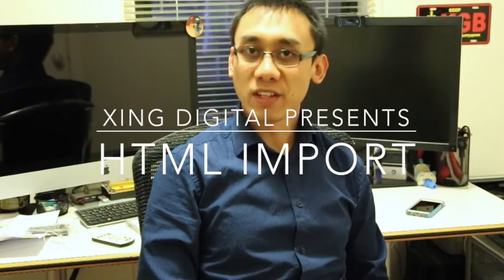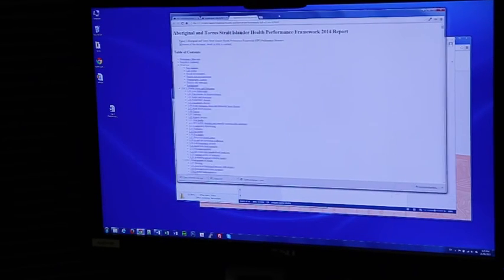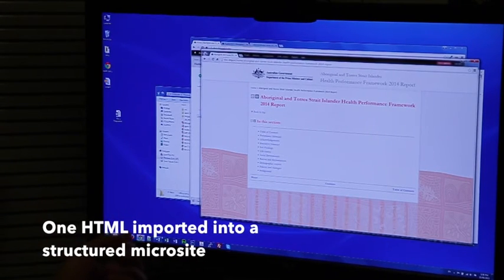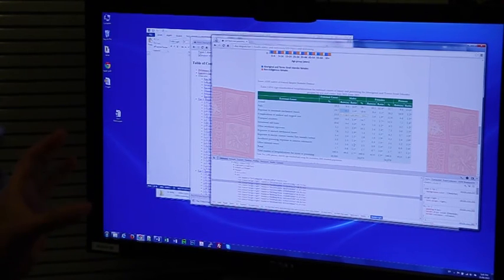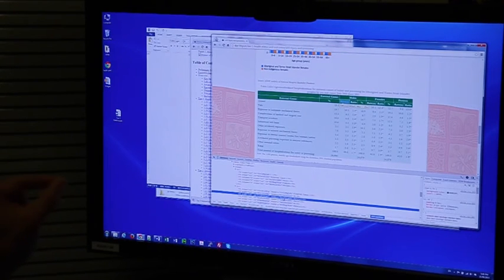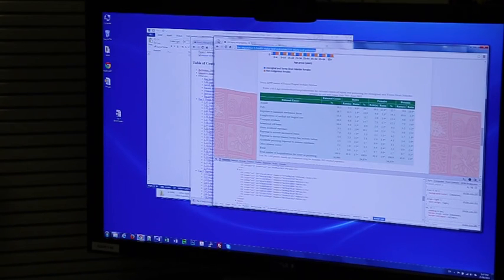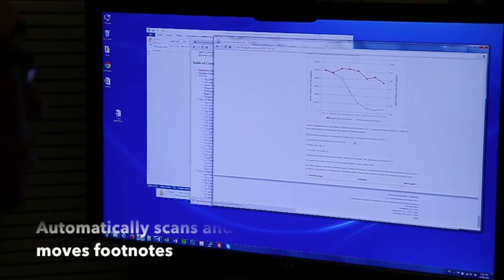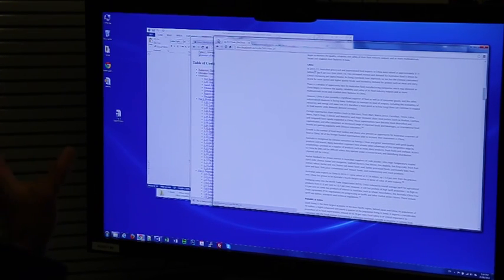Accessible HTML publications by XiNG Digital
XiNG Digital is a boutique web agency based in Canberra. We specialise in Drupal, Solr and web accessibility. One of our core services is the conversion of conventional documents into WCAG compliant accessible HTML.

This video is a brief introduction to our accessible document conversion service as well as to how our innovative technologies assist us in providing the best service to our clients.